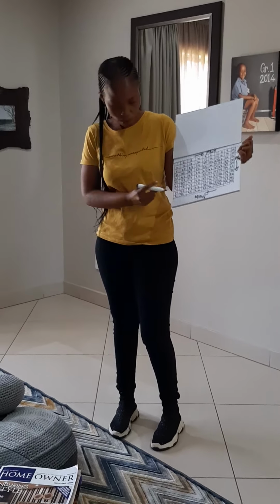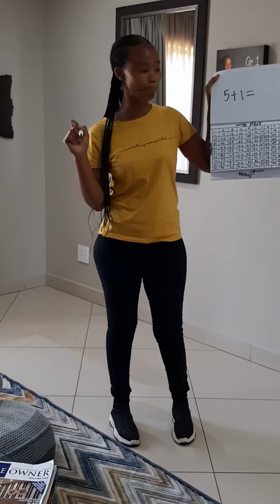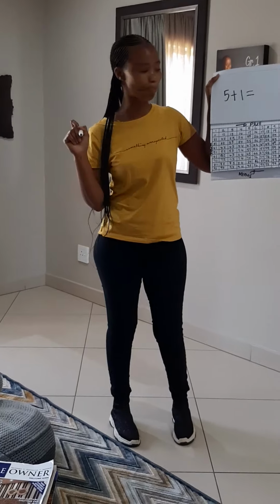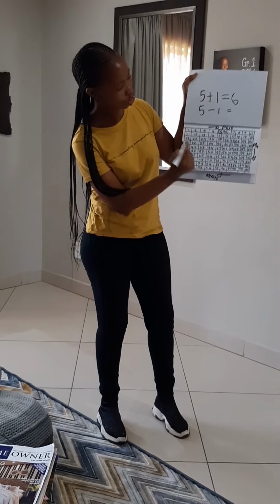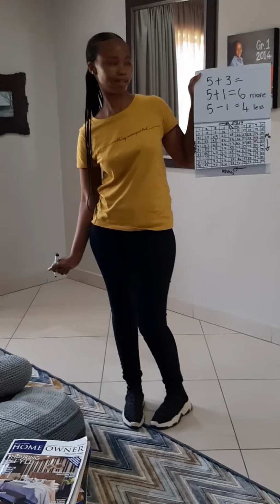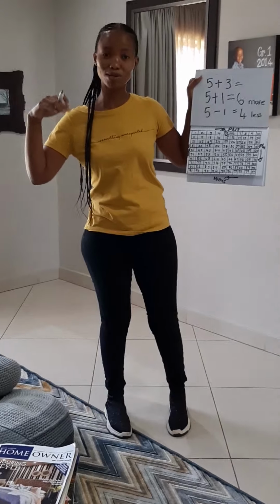Learn about more and less using your number chart.